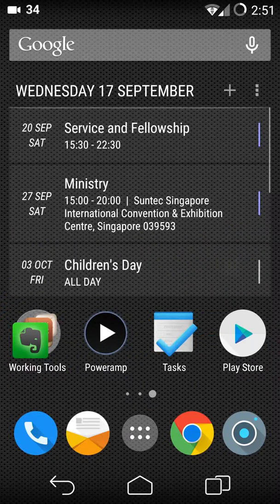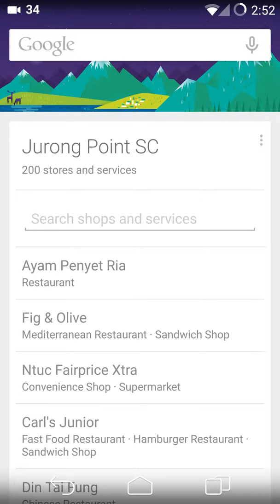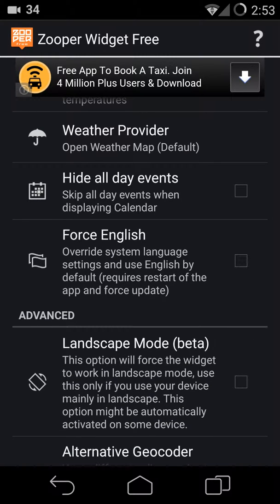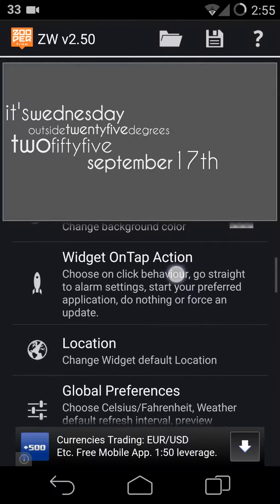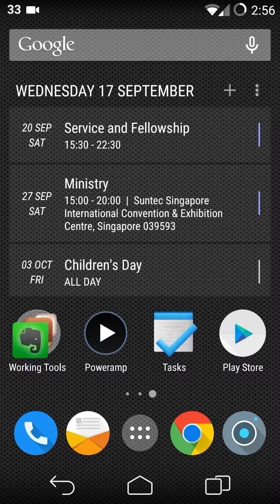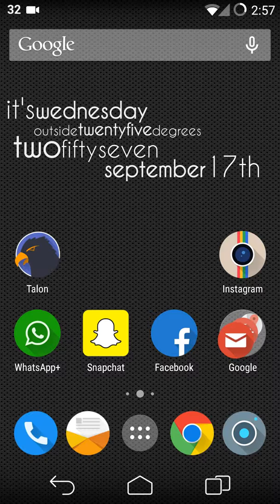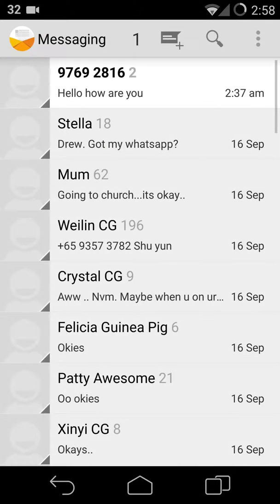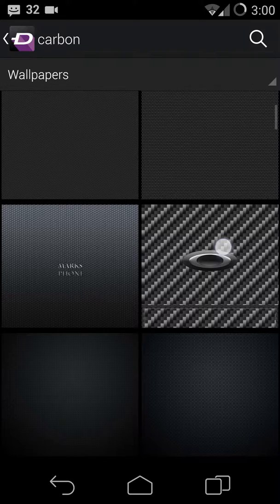Screencast - What's On My Homescreen (Links in Description) - Turn Up Volume to Hear Audio